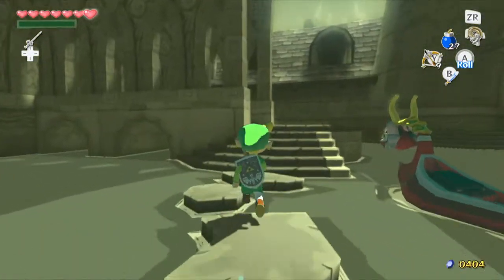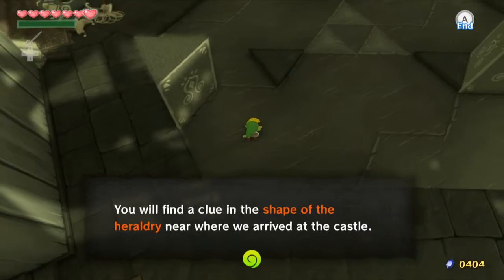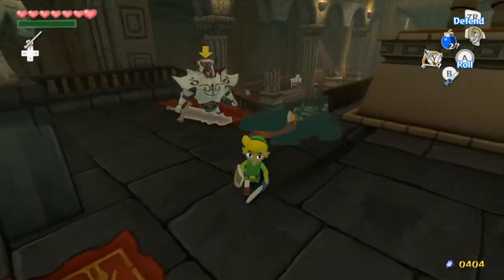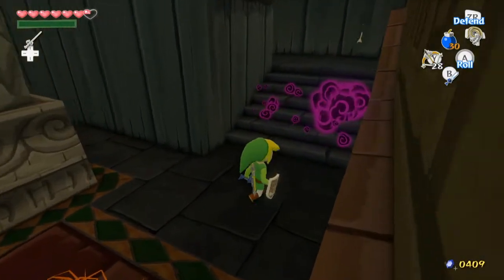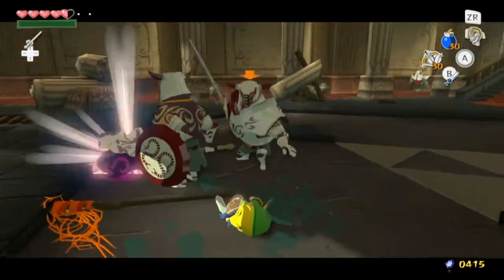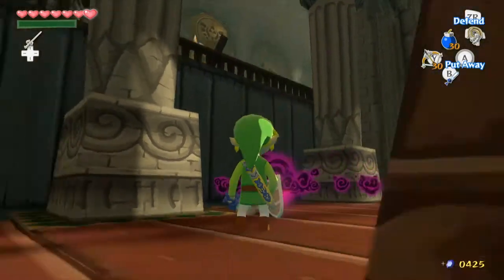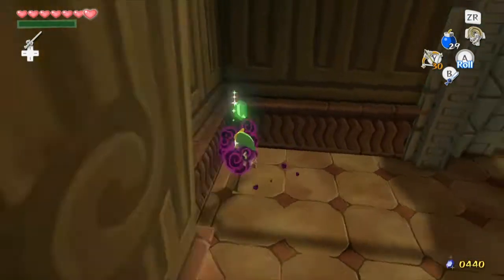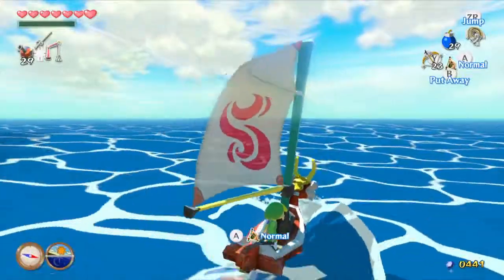THE MASTER SWORD The Legend Of Zelda The Wind Waker HD #19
After finishing up in The Tower Of The Gods Link has proven himself to be The Hero! Can he wield The Master Sword!